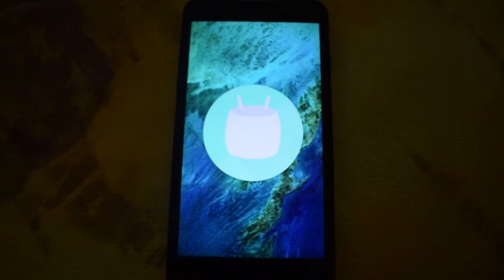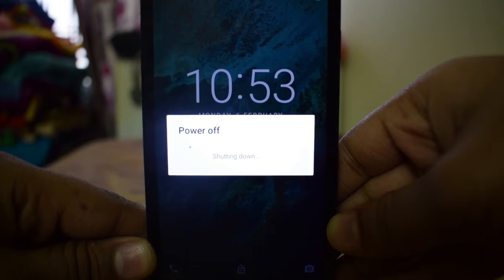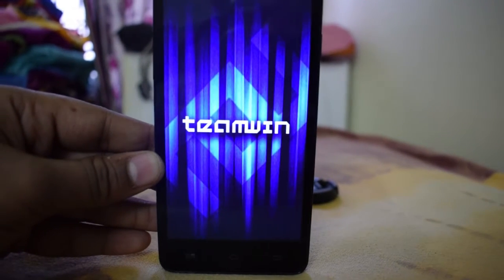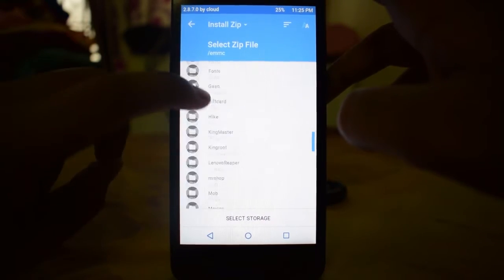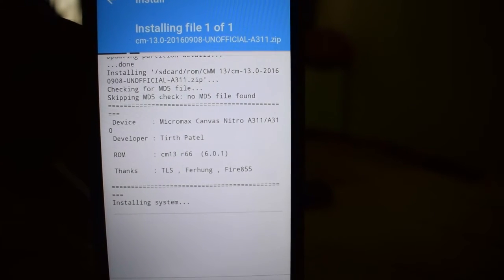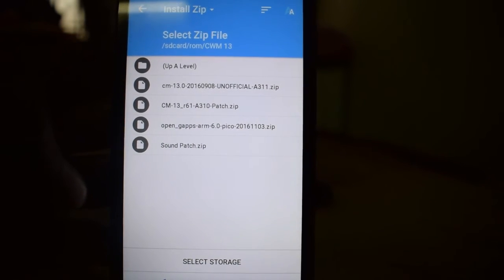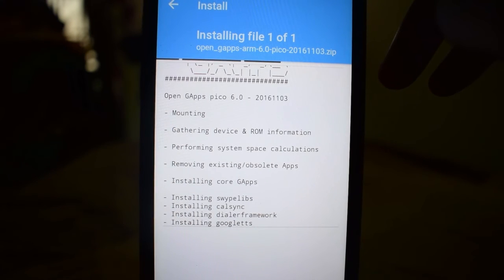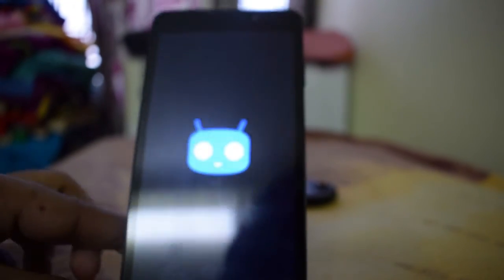How to install android marshmallow (cm13) on Micromax canvas nitro(Download link in decription)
OPEN GAPPS (SELECT PICO , ANDROID 6.0)